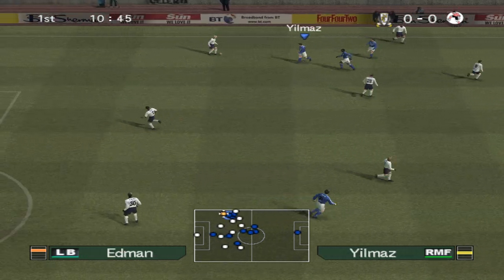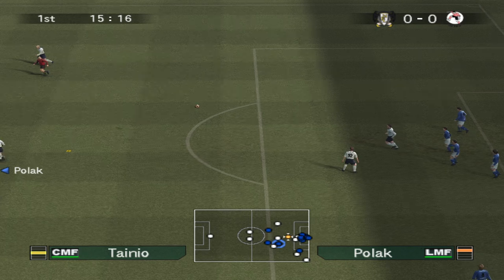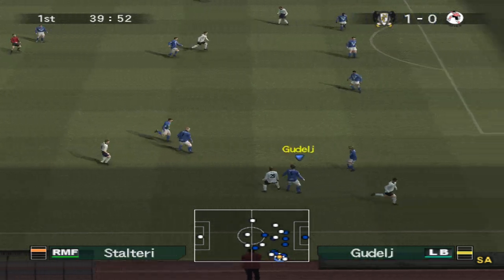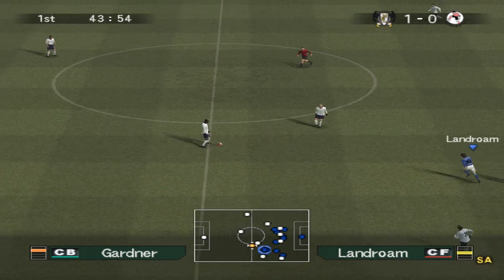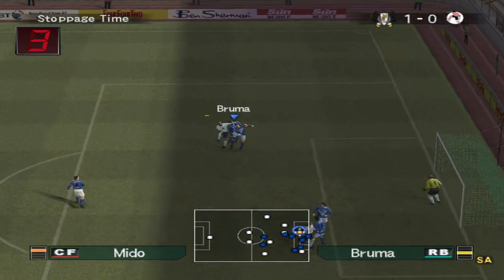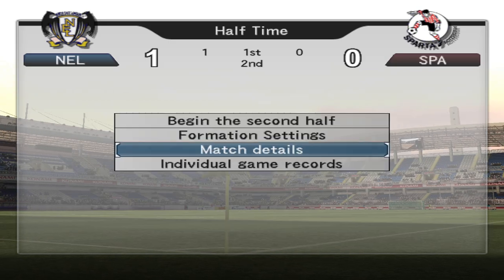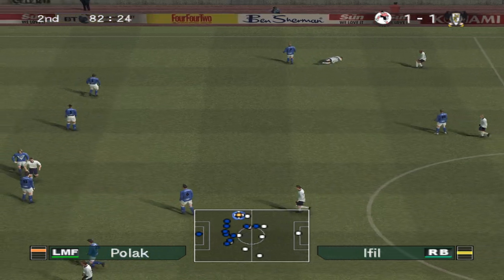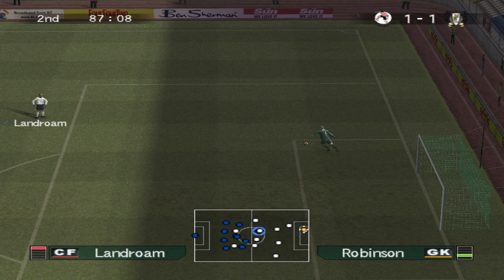PES 5 Master League ⚽ | Winning Division 1 with the Worst Team on Hardest Difficulty | Cup Match #3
🎮 PES 5 Master League Journey
Trying to transform the worst team in the game (Sparta Rotterdam) into the best team and winning Division 1 on highest difficulty.

Cup Match #3: Sparta Rotterdam vs North East London

🔴 Conditions:
- I selected the team with the lowest overall rating in PES 5 as per PES 5 database

- Difficulty: 6 Stars (Highest Difficulty)

- Starting League Points: Minimum Possible (5000 League Points)

I manually edited Division 1 and Division 2 to include only the best teams based on their Overall Ratings (OVR) from the PES 5 database.

tags (ignore):
the degenerate-drawing jianghu,dream league soccer 2024,dream league soccer 2024 gameplay,battle through the heavens,inter miami chapions league,dream league 2024,the best beginning,apotheosis - elevation to the status of a god,playstation 5,al nassr champions league,champions league,elevation to the status of a god,i put inter miami in the ucl,national hockey league,the king's avatar,division,pak vs india match highlights,winning eleven